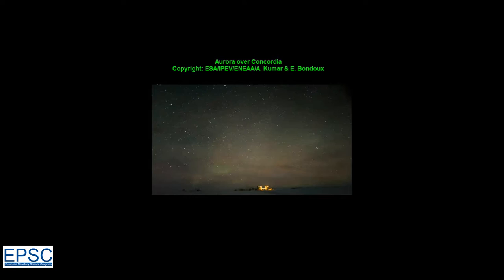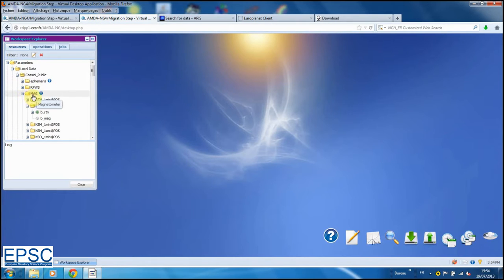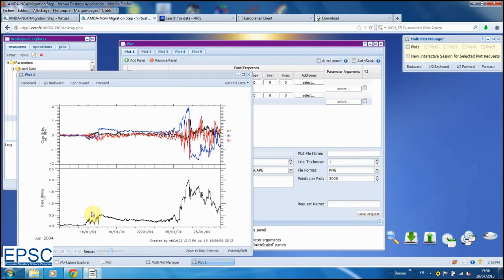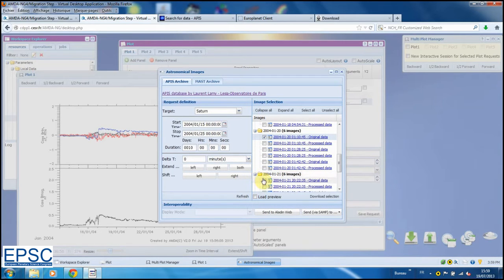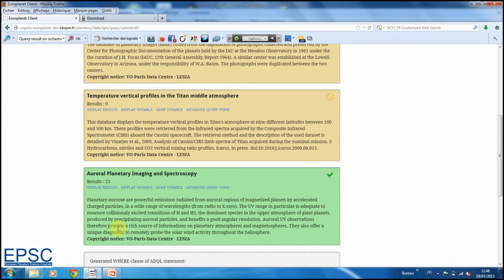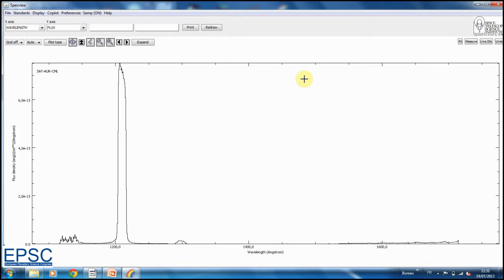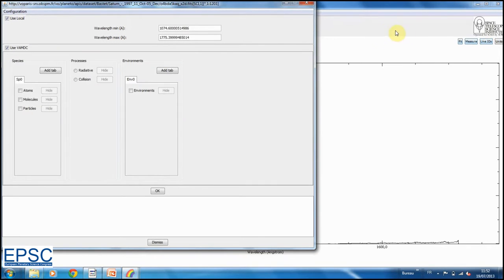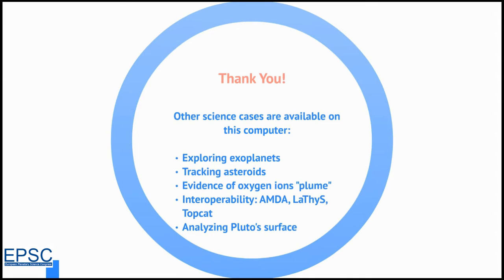Auroral processes on Saturn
This video is uploaded for sharing purpose. Please refer this video to original